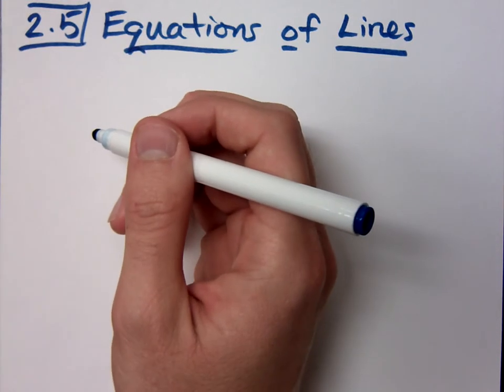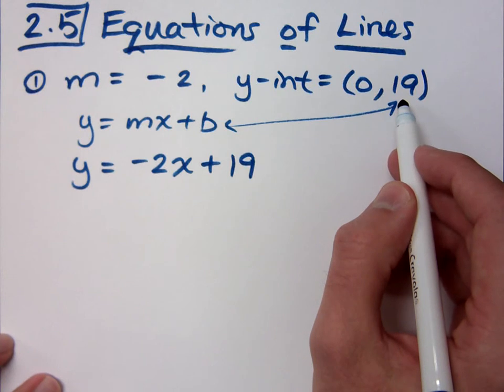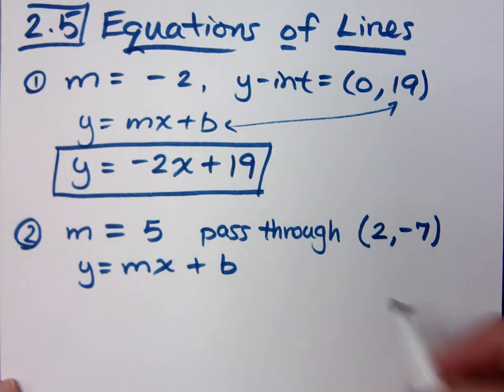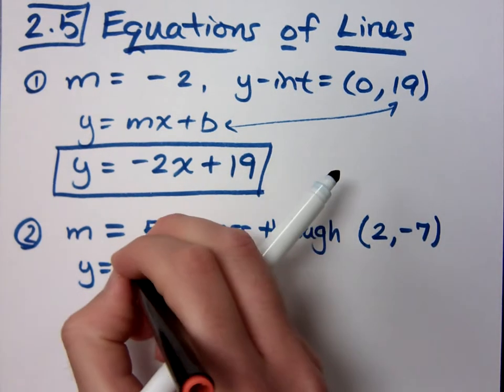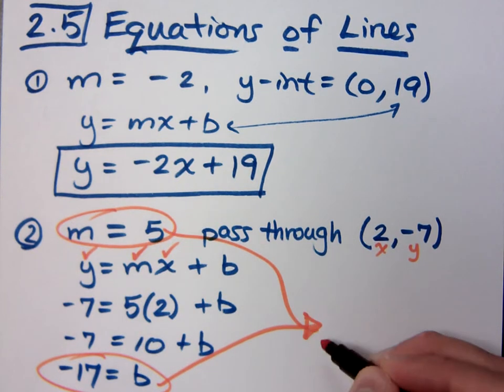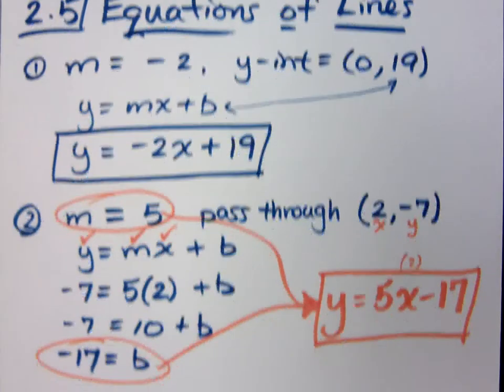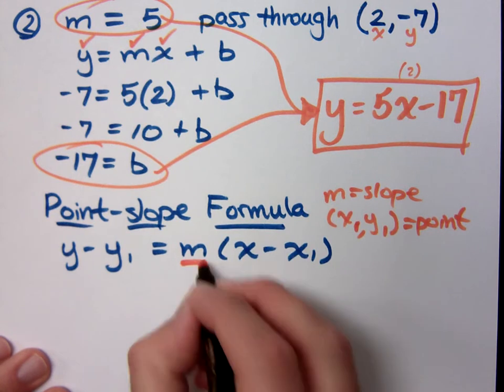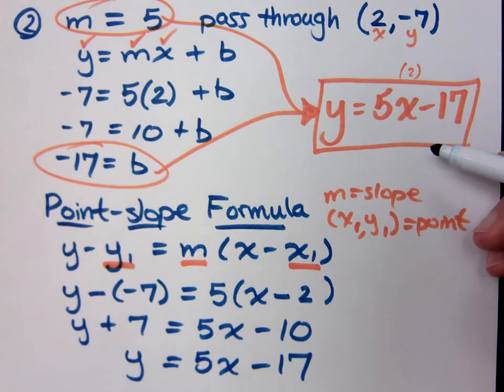College Algebra - Part 77 (Equations of Lines)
Writing equations of lines given pertinent information.